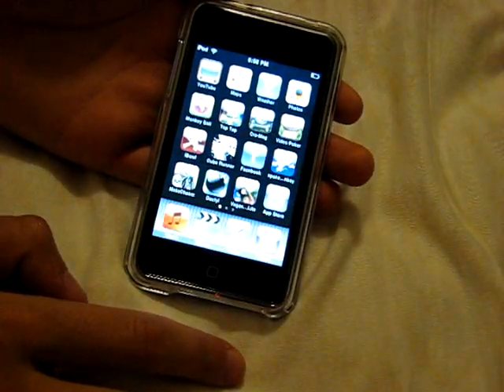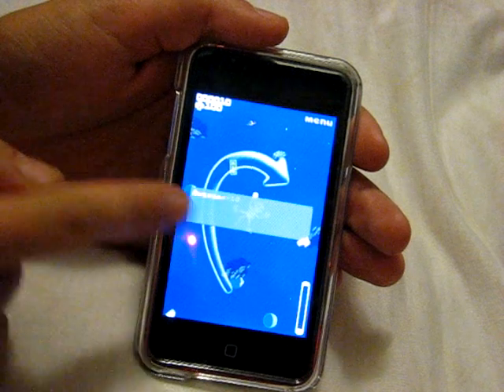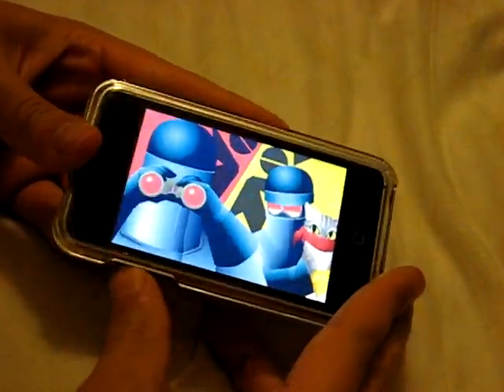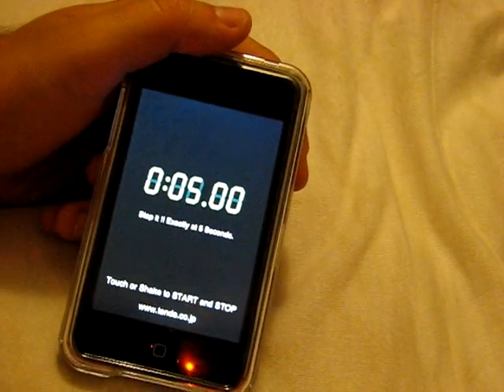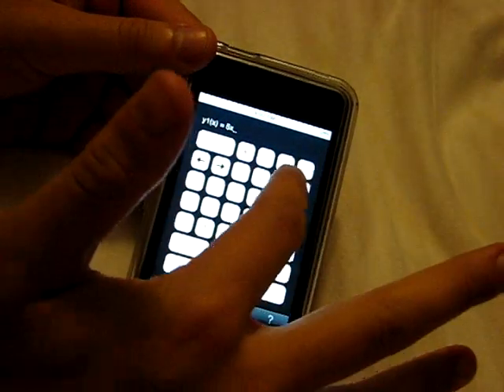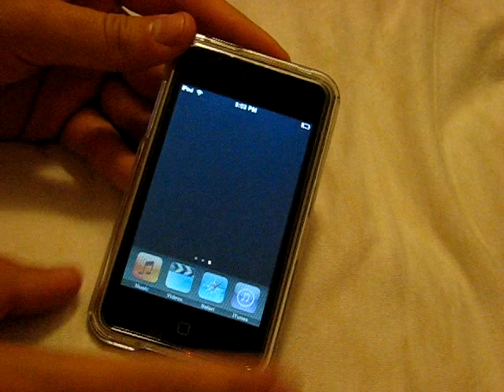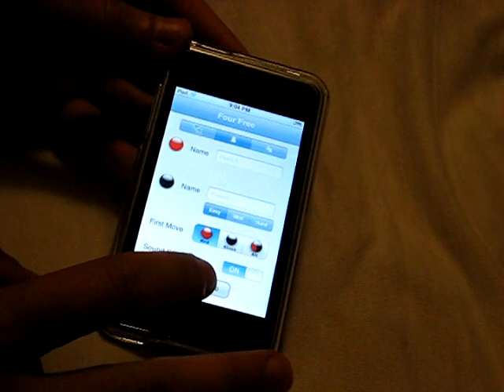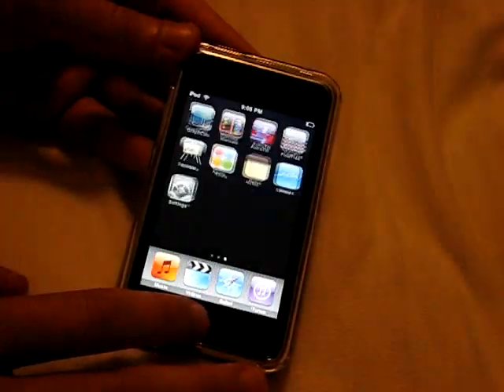iPod Touch Application Reviews #3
This is a quick review/showcase of some of the Free and Paid applications I have downloaded via the AppStore for my iPod Touch.